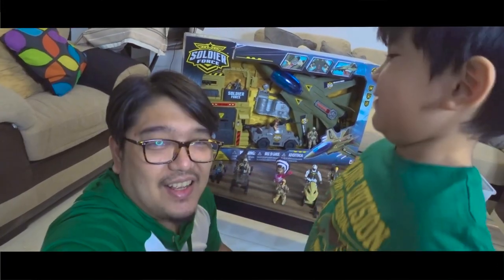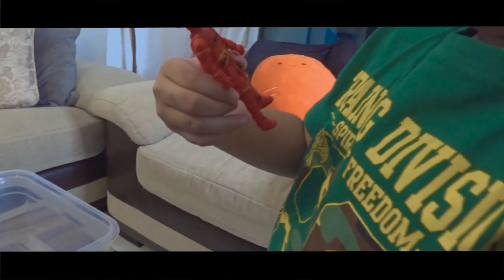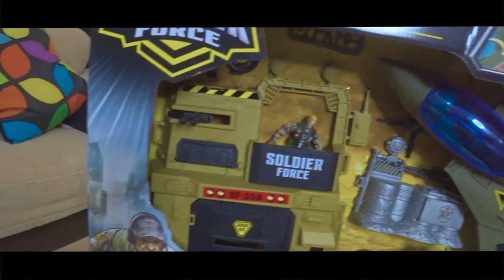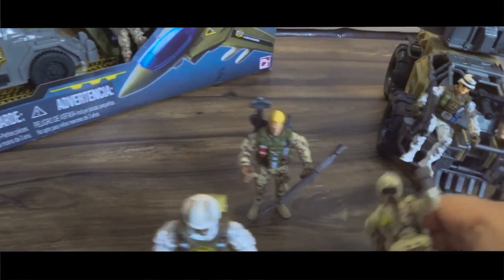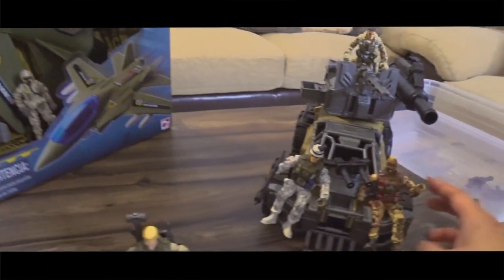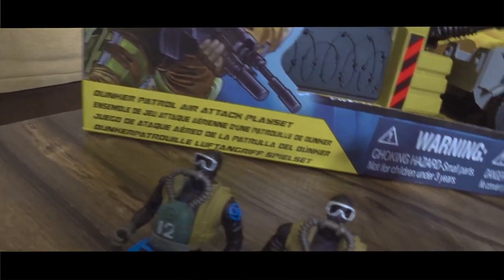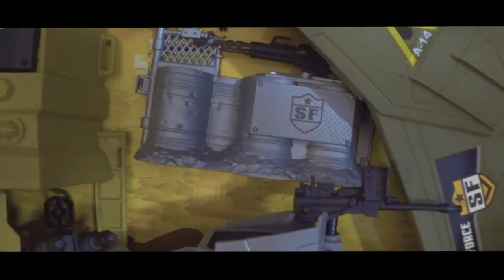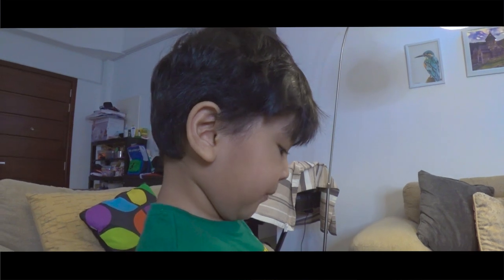SOLDIER FORCE SERIES| Part 1: The Introduction - Vlog 93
🖐️ Hi Noobs!